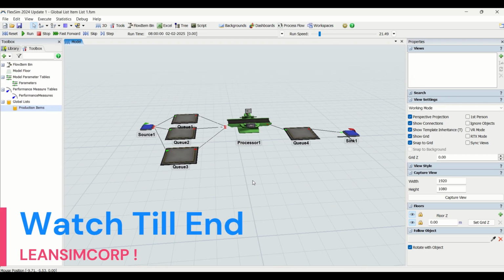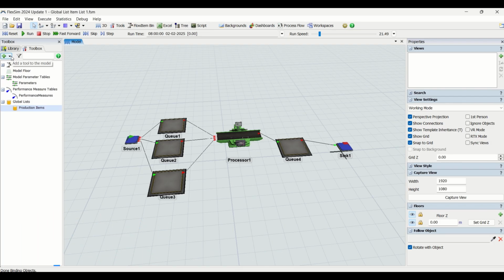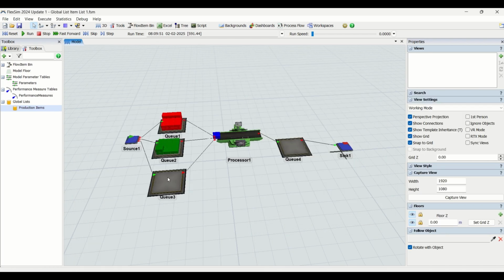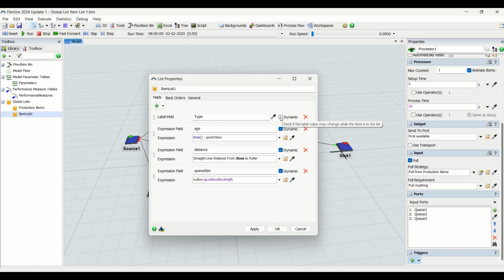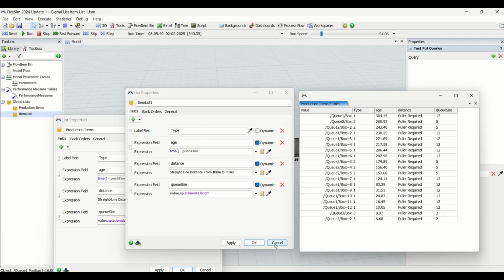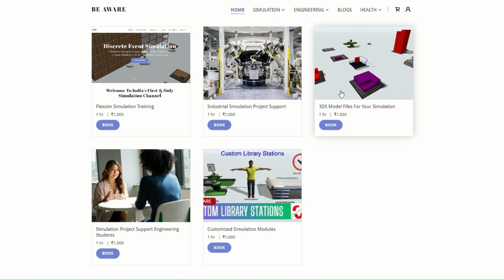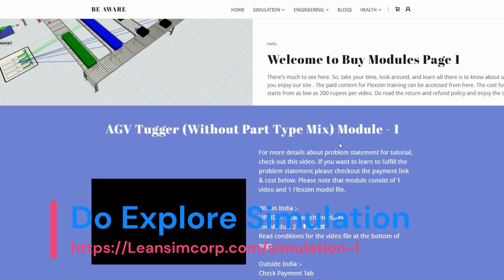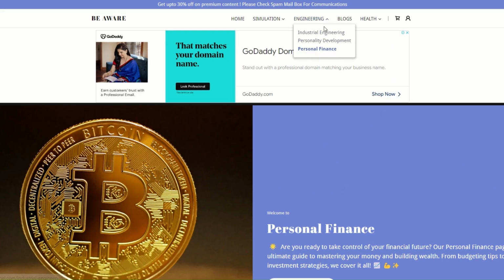Global List | Pull From List | Push To List | Part 1 | flexsim tutorial for beginners | LeanSimCorp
***About Video

In this video we would be taking you through global list, one the most important property while model building in flexsim simulation. We will learn about using global list about item list in simulation modeling.
1) Understanding list
2) Properties of list
3) Learning creation of item list
4) Using it for simulation modelling logic
5) Learning pull from list
6) Learning push to list
7) Understanding the queries used for list and more

KEEP LIKING !!
KEEP SHARING !!